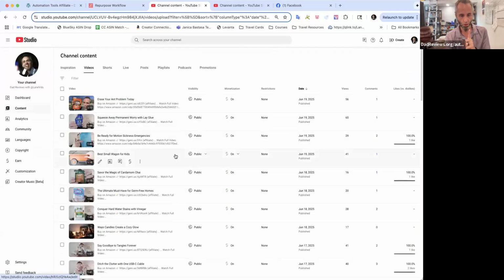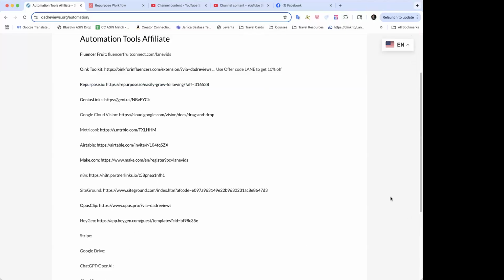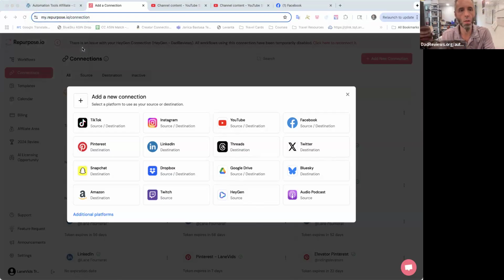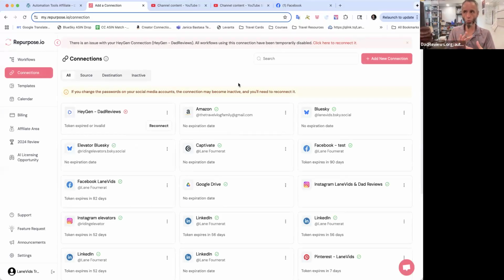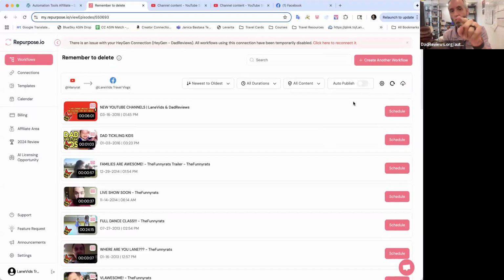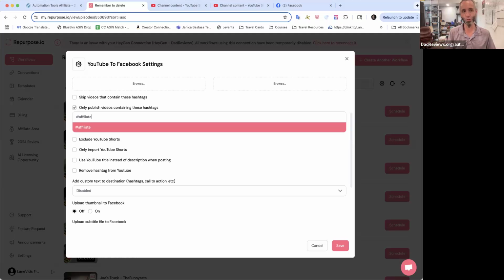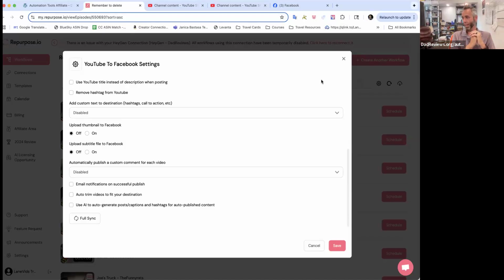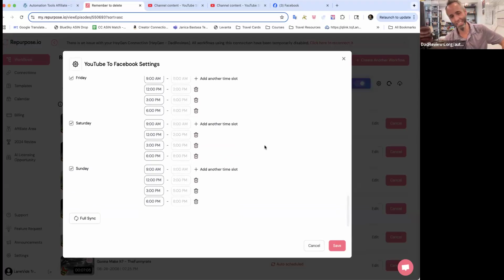The Ultimate Creator Automation Workshop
If you’re a creator trying to save time, increase reach, and grow your income, this replay is the blueprint you wish you had sooner. Lane (DadReviews) and Altovise Pelzer walk through the exact automation systems top creators are using to publish everywhere without burning out.

In this hands-on workshop, you’ll learn:

🚀 How to repurpose your content automatically using Repurpose.io—step-by-step
🎬 Why uploading manually to YouTube still matters, especially for auto-dubbing
🌍 How GeniusLink helps you earn internationally from the same video
📅 How to automate posts to Facebook, Instagram, Threads, Pinterest & more
💼 How to use automation to negotiate higher-paying brand deals
🔥 What “whitelisting” really means and how creators are charging extra for it
💡 The smartest posting schedule for Q4 (and how automation gives you your time back)
📈 How to build long-term systems instead of relying on luck or spikes

Lane even shows real workflows from his channels, what works, what breaks, what to avoid, and how to set it up in minutes.

Whether you’re posting to 1 platform or 7, this session will help you build a streamlined, profitable creator workflow before the holiday rush.